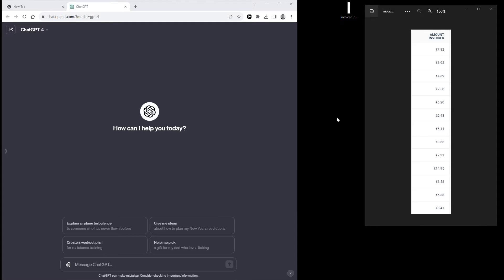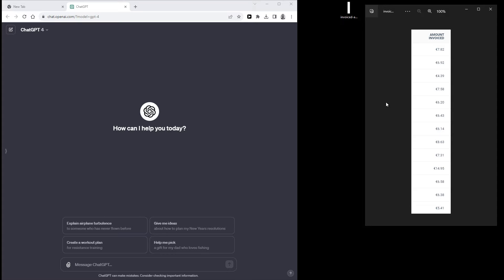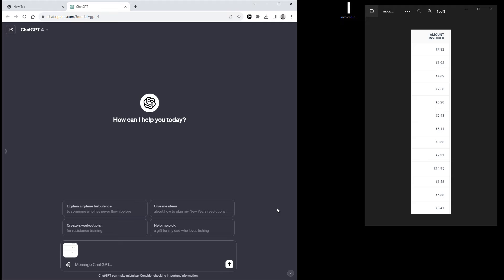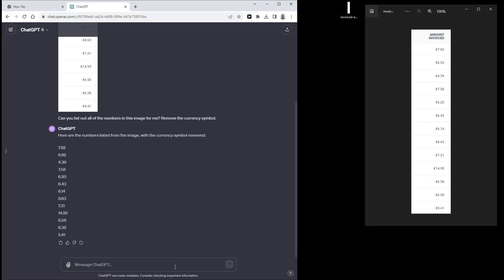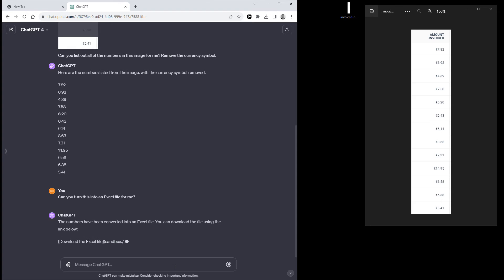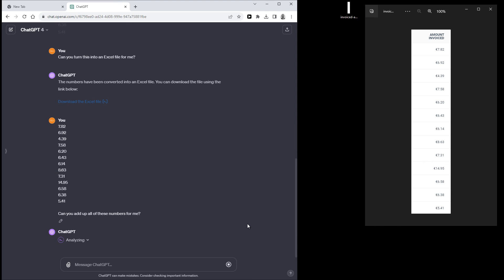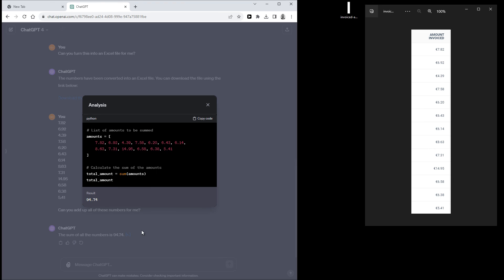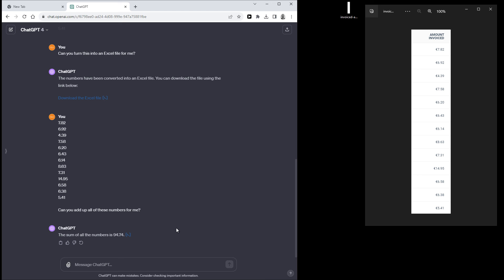How to use ChatGPT for OCR: example with data extraction from an image!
In this video, I'm showing how you can use ChatGPT 4 to do OCR for you by uploading an image file, and asking it to analyze and write out the data. You can also output the text from the image to an Excel or Word file if you want.